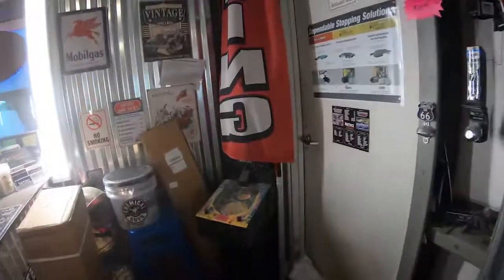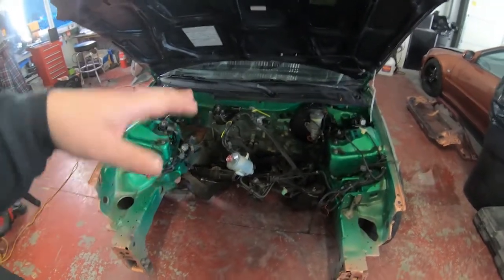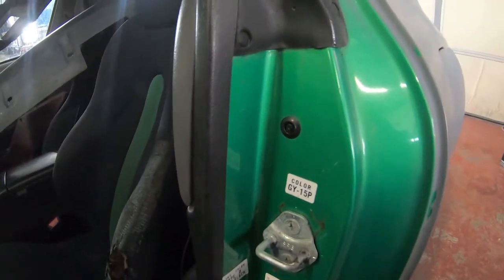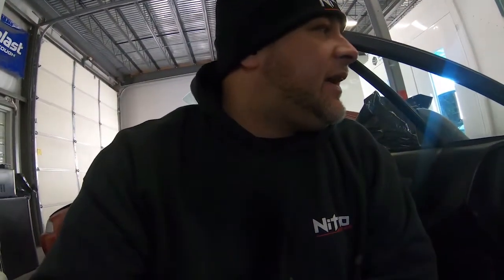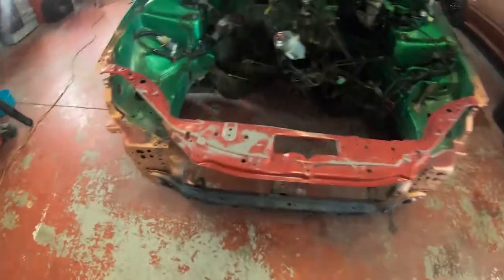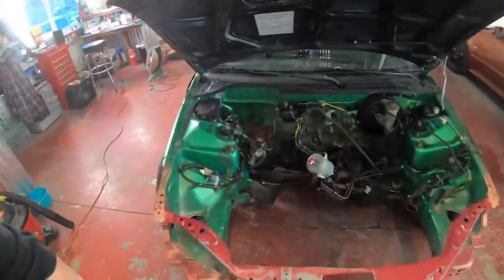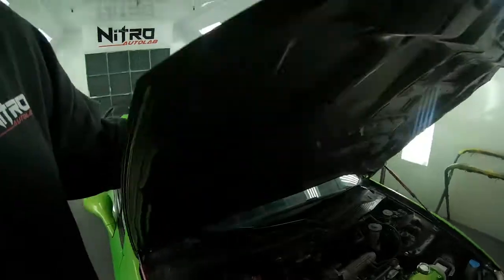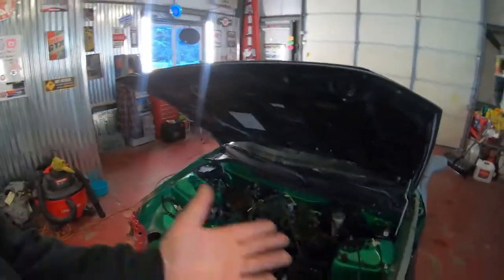HONDA DEL SOL RESSURECTION... SAMBA GREEN!